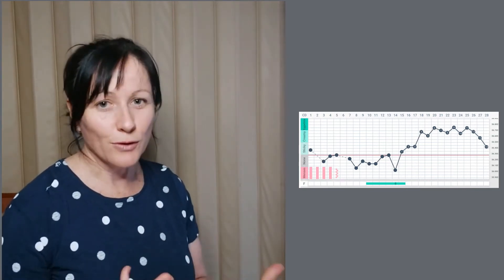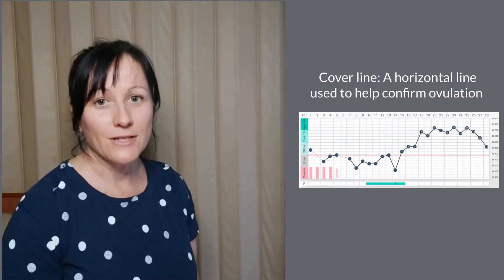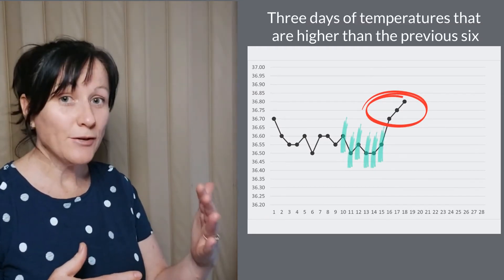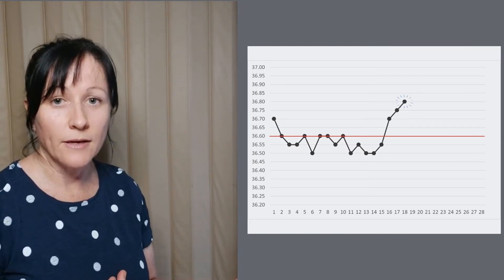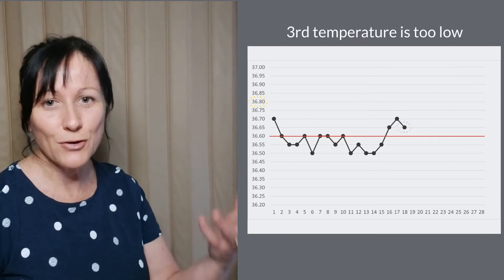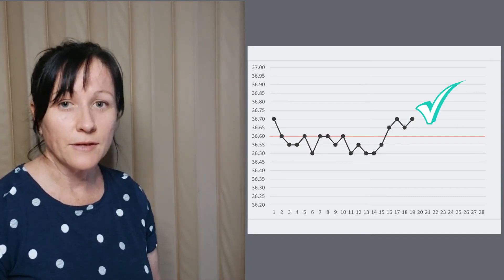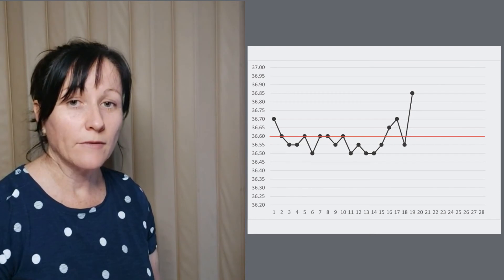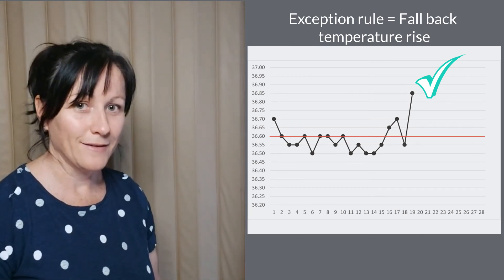Tempdrop Insights - How to set a cover line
What is a cover line?
A cover line (CL) is a tool used to more easily visualize temperature values on your chart. This horizontal line is placed on a cycle chart when applying calculation rules to check if your temperature shift (TS) is high enough to validate ovulation has occurred.

Where do I set my cover line?
There are a number of different TS calculation methods out there and each will have it's own rules to determine what range to set a cover line. If you are not familiar with a specific method, we will show you a simple set of rules to find how to set your CL and calculate your temp shift.